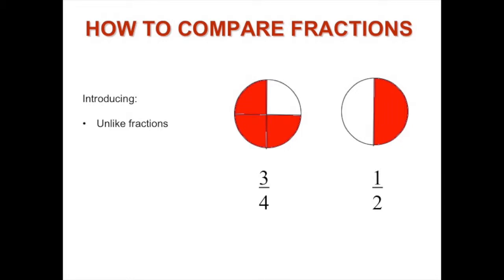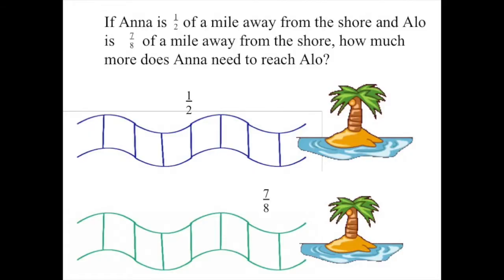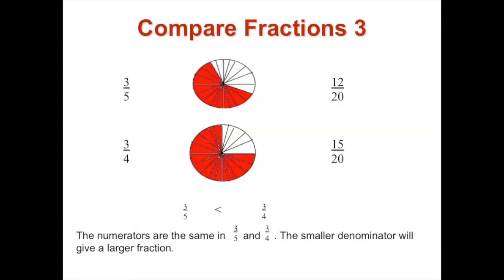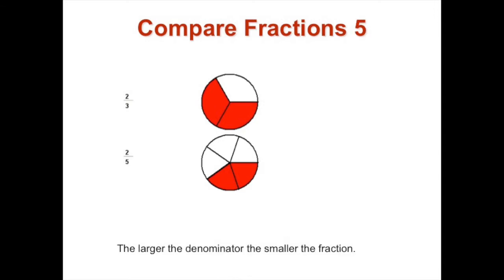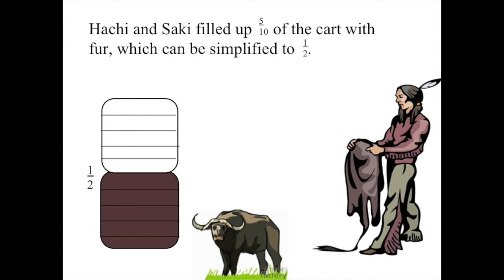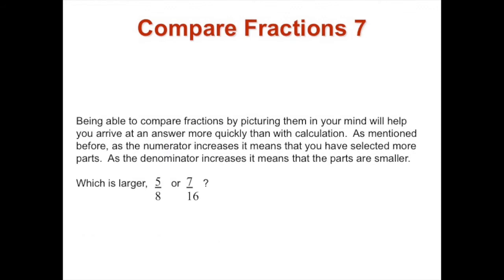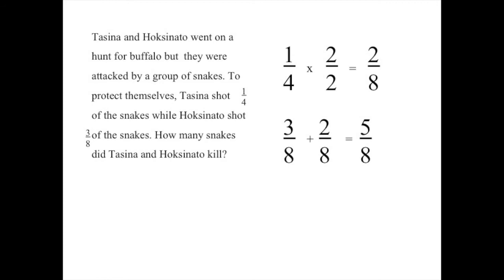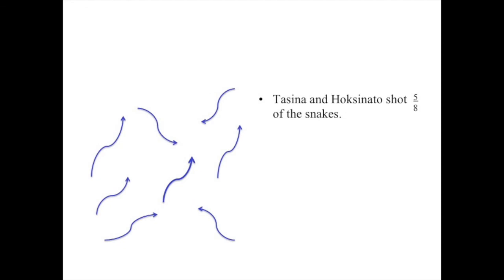Unlike Fractions Movie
7GenerationGames Rough Draft Unlike Fraction Movie